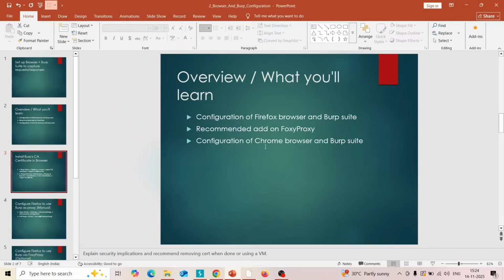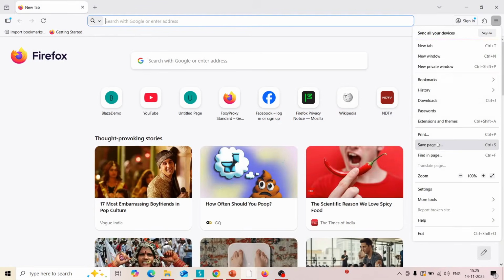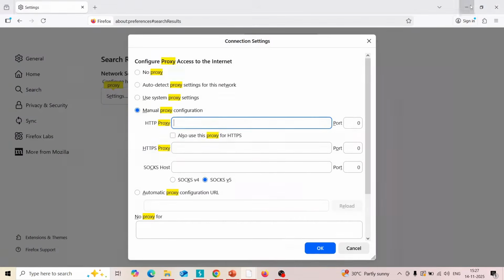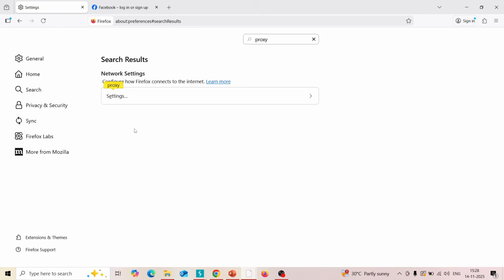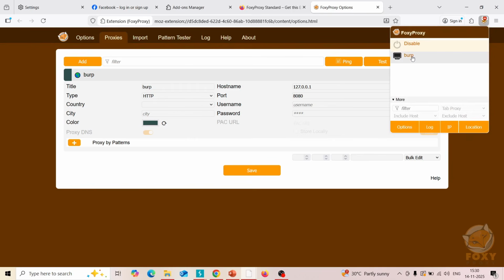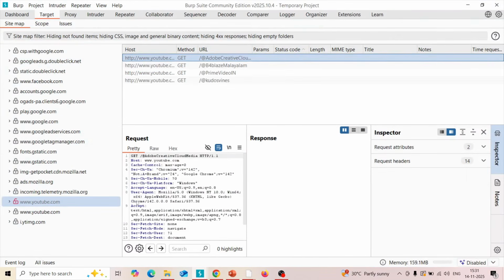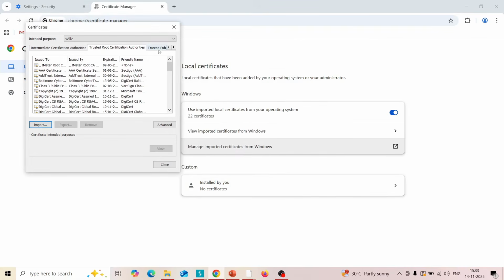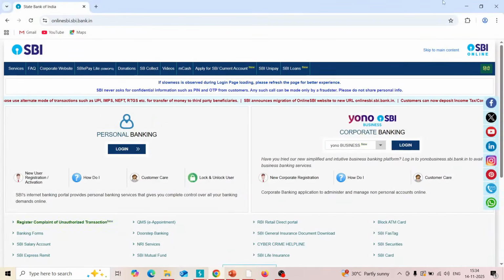Tutorial 02- How to Set Up Firefox & Chrome with Burp Suite to Capture Requests & Responses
Learn how to set up Firefox and Chrome with Burp Suite to capture HTTP/HTTPS requests and responses like a pro!
In this step-by-step tutorial, you’ll configure your browser proxy settings, install the Burp CA certificate, and start intercepting traffic for API testing, bug bounty, and web application security.

Whether you're a beginner or a cybersecurity learner, this guide will help you configure everything properly and avoid common setup mistakes.

✔ What is Burp Suite Proxy
✔ How interception works
✔ How to configure Firefox proxy settings
✔ How to configure Chrome with Burp
✔ How to install & trust the Burp CA Certificate
✔ How to capture HTTP & HTTPS traffic
✔ Fix common issues:
Browser not capturing traffic
Proxy not working
SSL certificate errors
Burp not intercepting requests

🔧 Tools Used:
Burp Suite Community Edition
Firefox Browser
Chrome Browser
FoxyProxy Extension

🎯 Perfect For
Beginners learning Burp Suite
Bug bounty hunters
API & Web security testers
Ethical hackers
Students preparing for cybersecurity labs

🔔 Don’t Forget